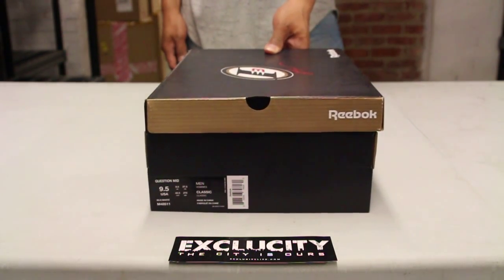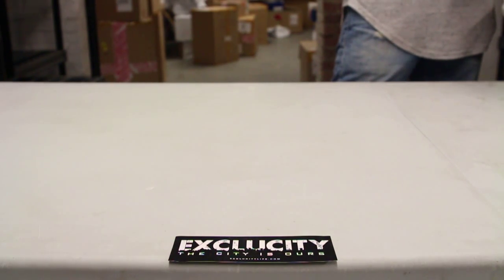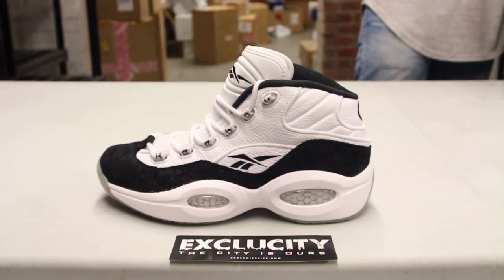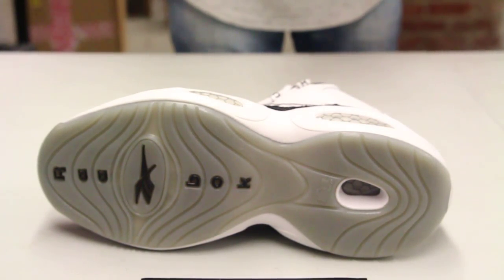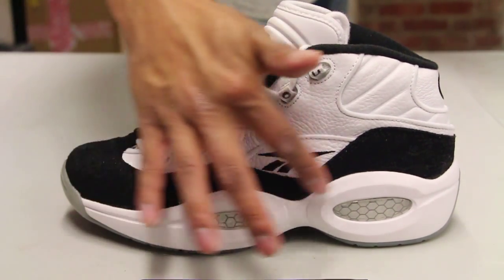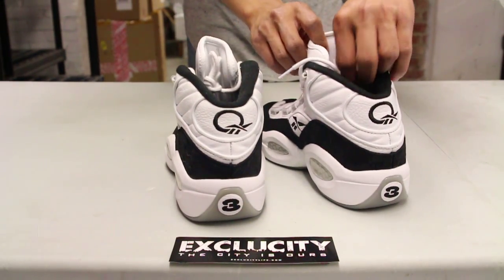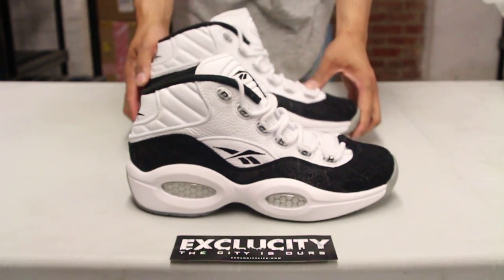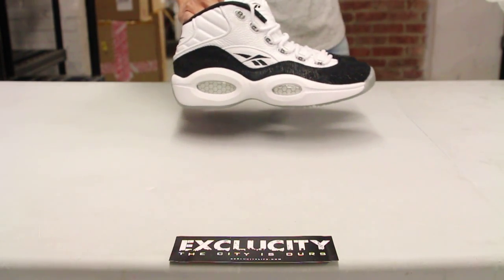Reebok Question Mid "White/ Black" Unboxing Video at Exclucity